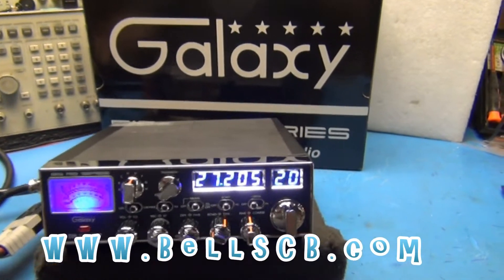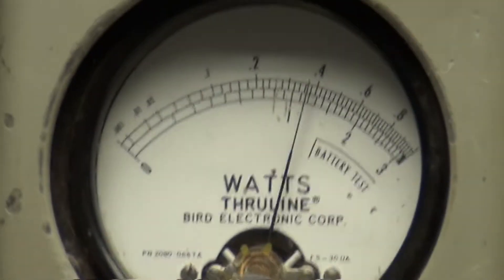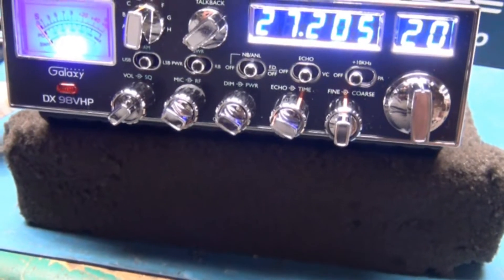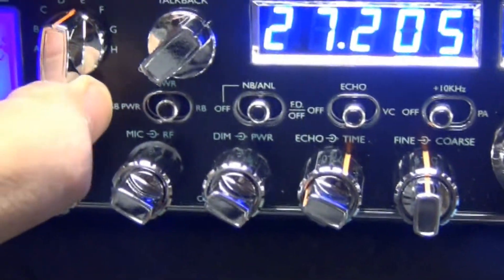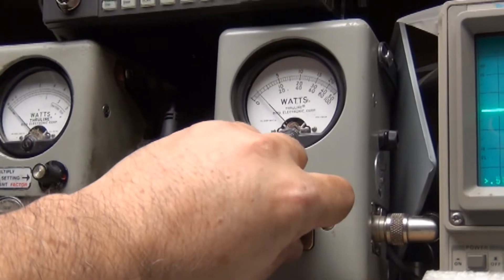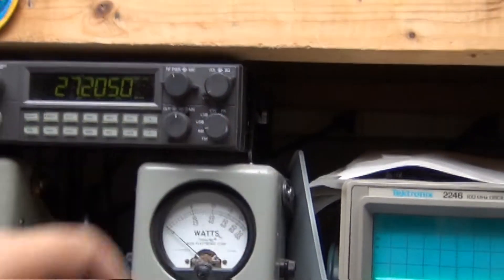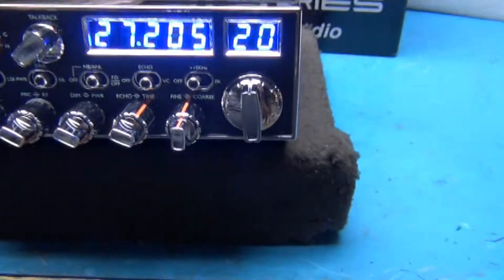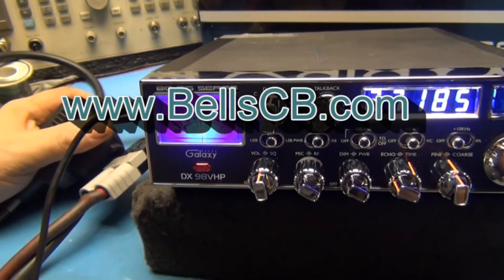Galaxy DX-98VHP Tune-up Report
Galaxy DX 98VHP Tune up Report for James in CA on 11-27-19

--- AMP SWITCH

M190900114